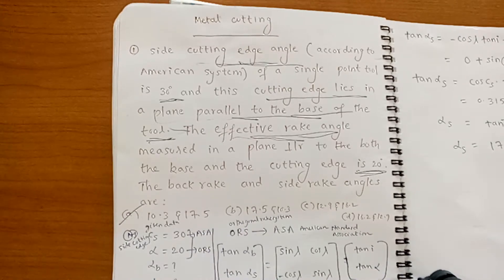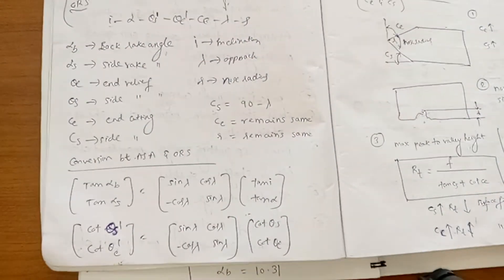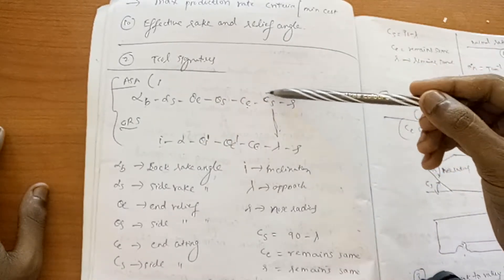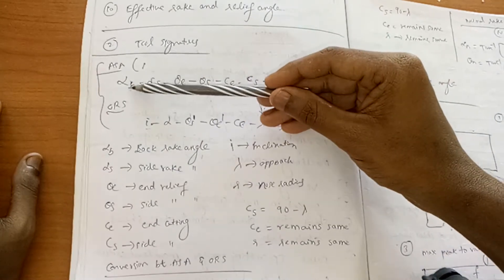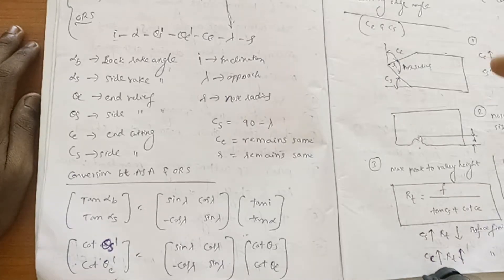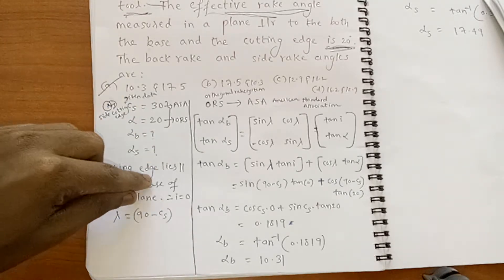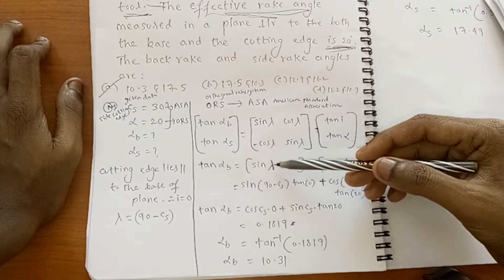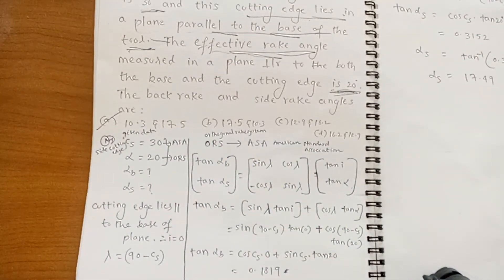Metal cutting | Problem 1 | GATE | MECHANICAL | PRODUCTION | PREVIOUS YEARS QUESTIONS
Problem 1 in metal cutting concept. gate2020 gate gate mechanical